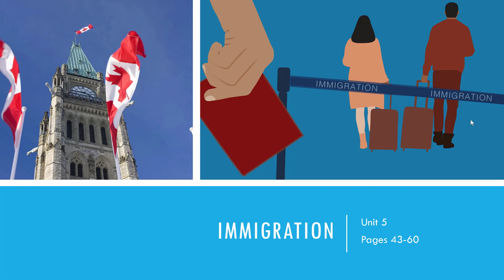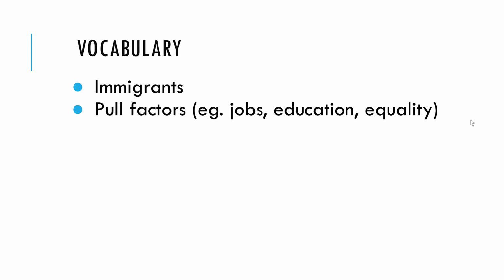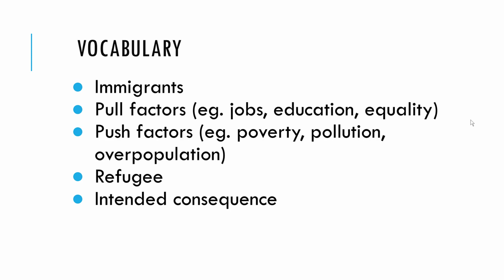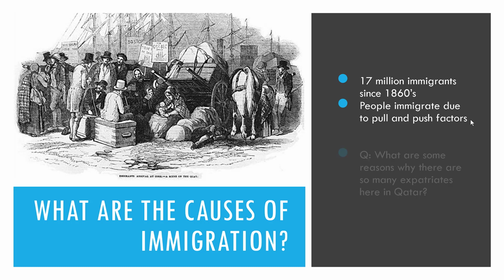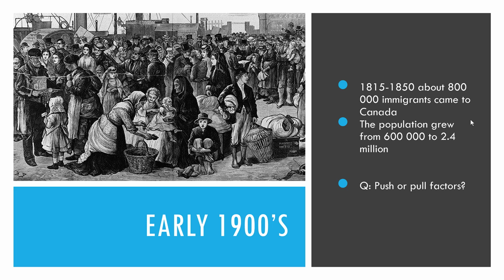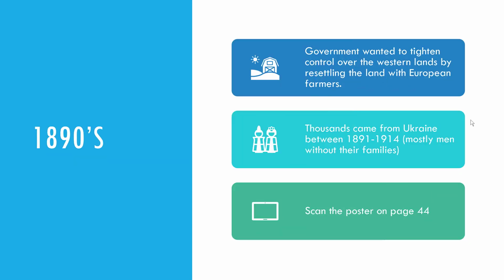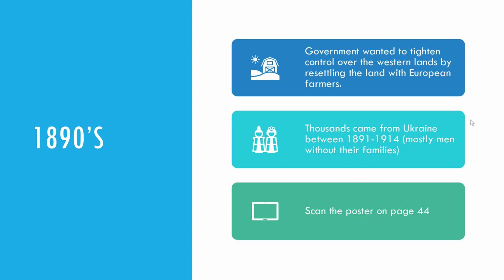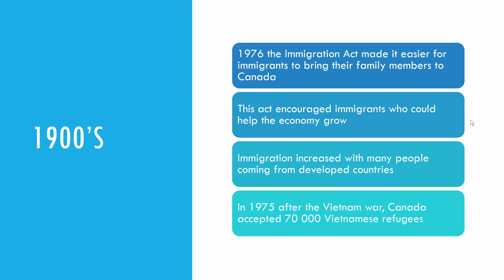Social Studies Immigration Part 1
This is the first part of a 2 part lesson on early Canadian Immigration